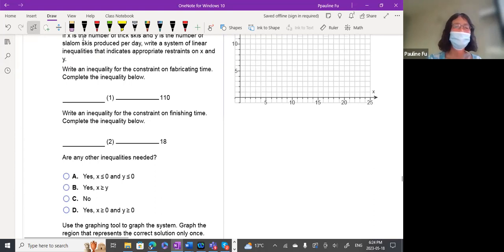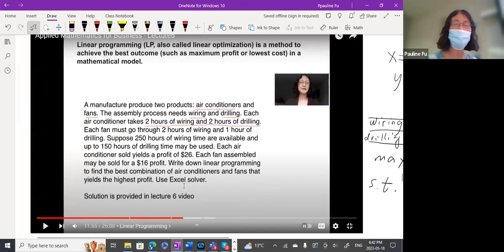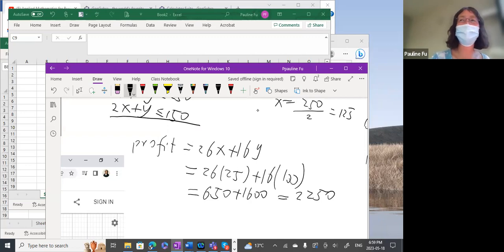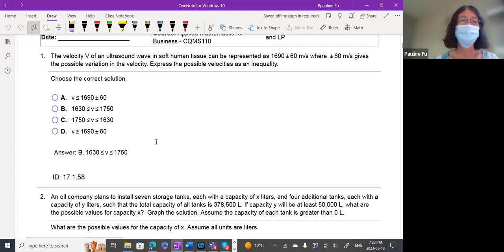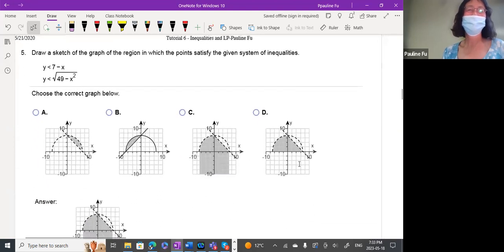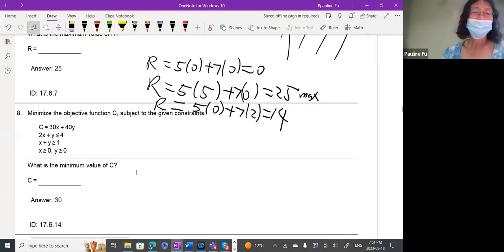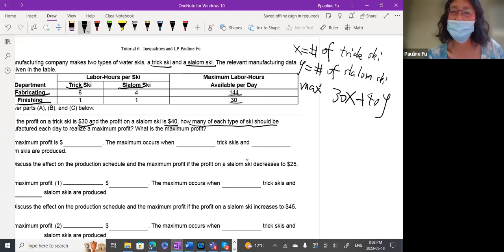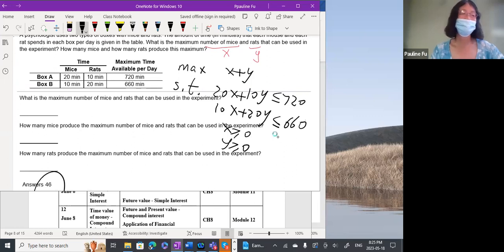Applied Mathematics for Business 4